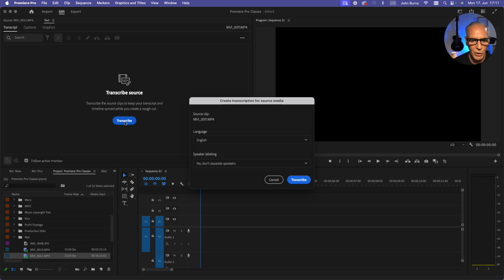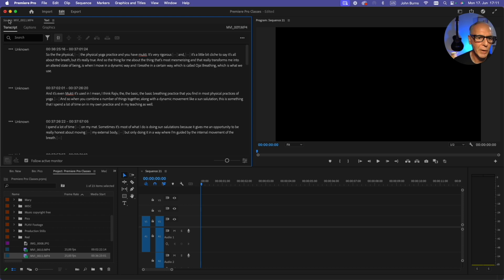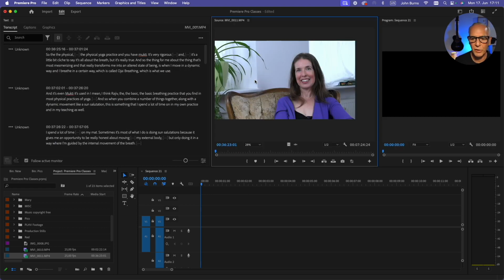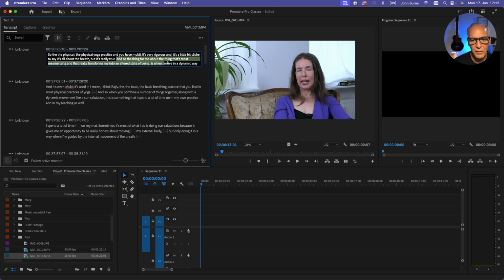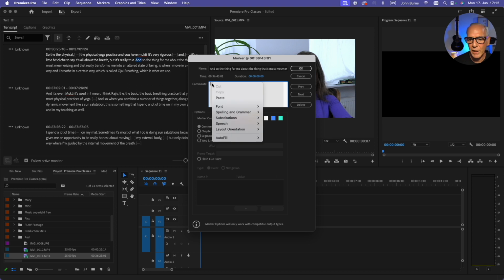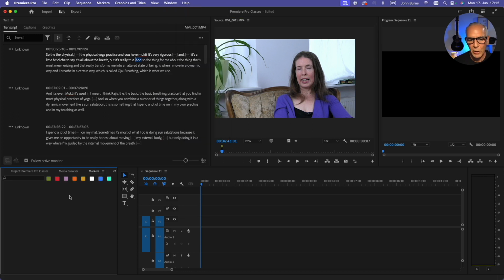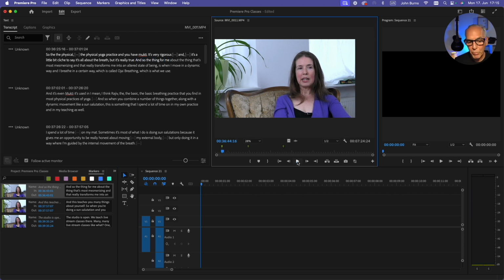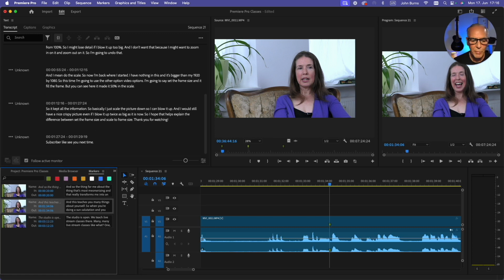USING TRANSCRIBE TOOL WITH MARKERS TO LOG LONG INTERVIEW CLIPS IN PREMIERE PRO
In this tutorial, I demonstrate how to efficiently transcribe and mark long interview clips in Premiere Pro using the transcribe tool and markers. By following these steps, you can easily navigate through your footage, saving valuable time.